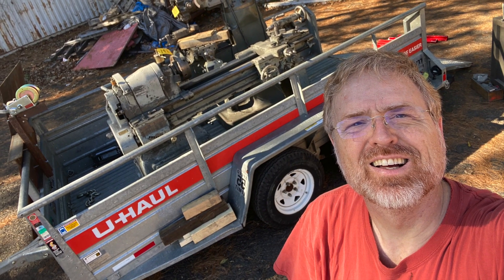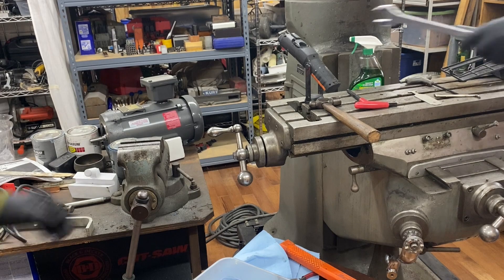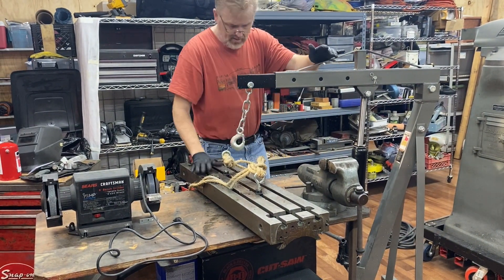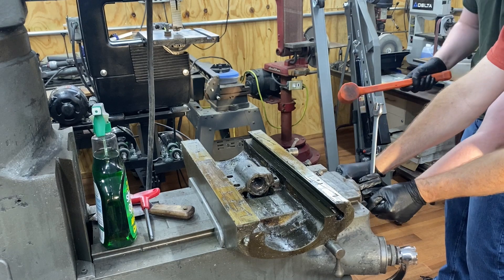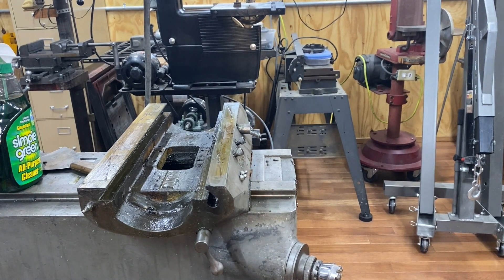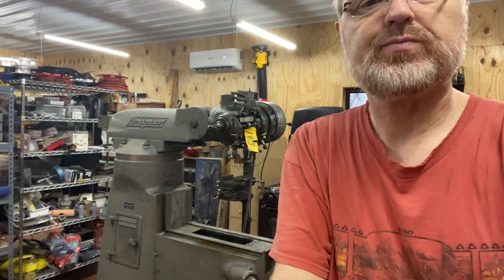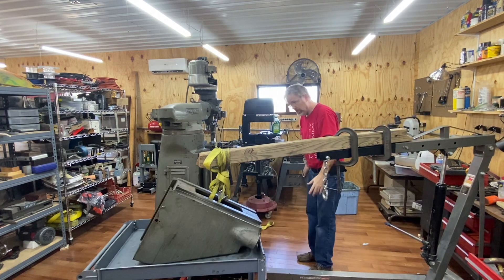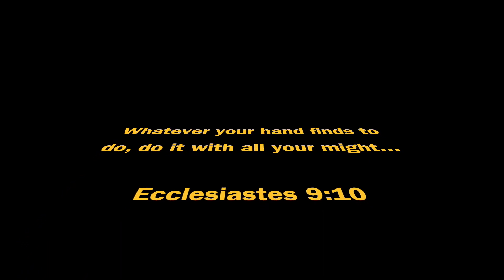Bridgeport Mill Restoration, part 1. Full of Grease!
Here we start a series of restoration of a Bridgeport mill.  I find it is full of old sticky grease from misuse of oil zerks.